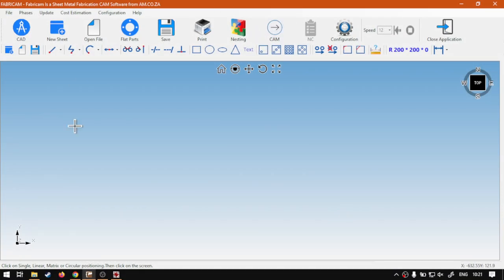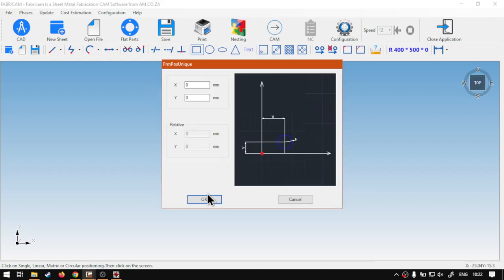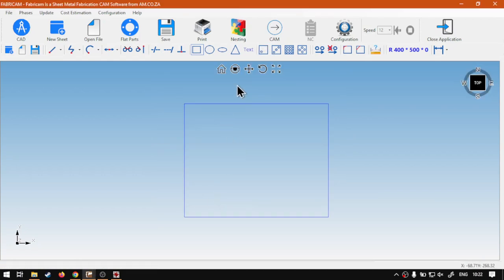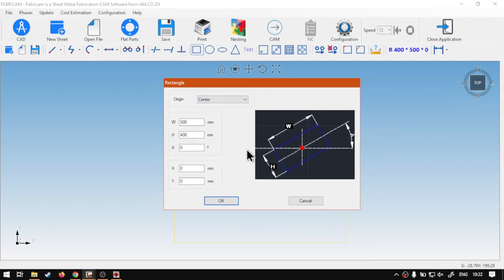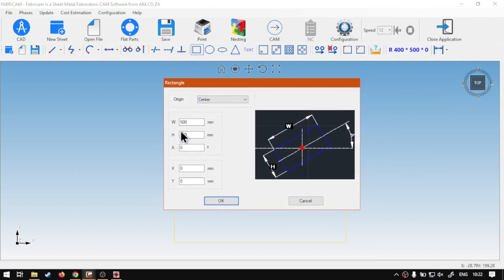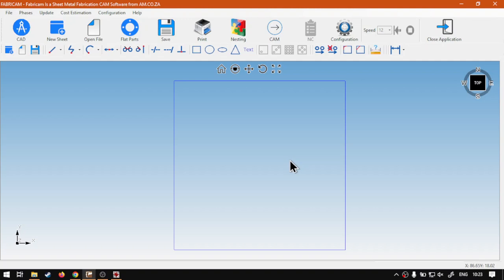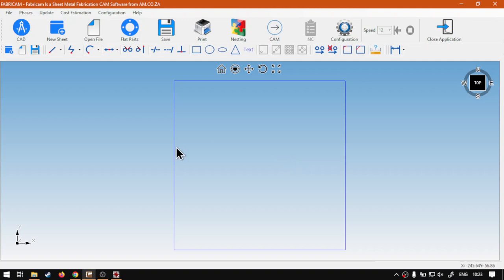FabriCAM Software CAD Basics Editing of Shapes (Part 10) Step by Step Video Tutorial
So after we have covered how to remove shapes that you might have placed or scaled wrongly, what is next.

Well you might be glad to find out that there is a way to fix some problems without removing them.

This video is part of a Mini-Series. Previous video covered CAD Basics – Deleting a Shape.